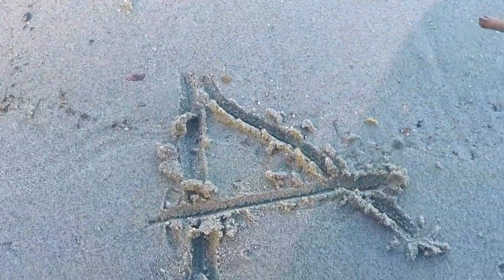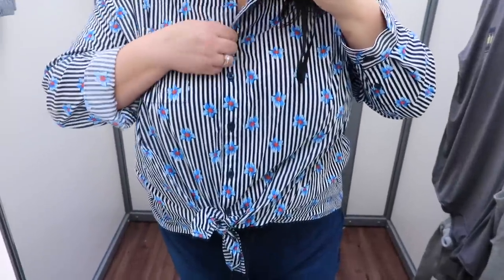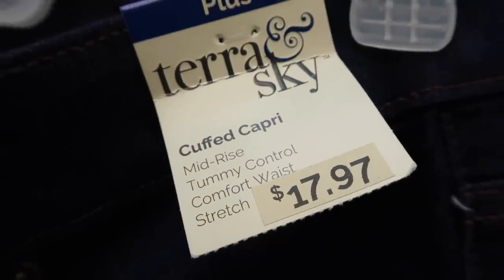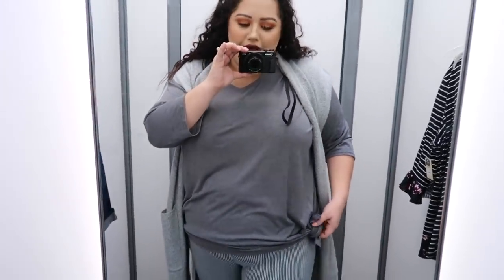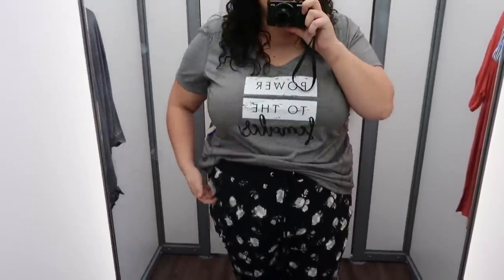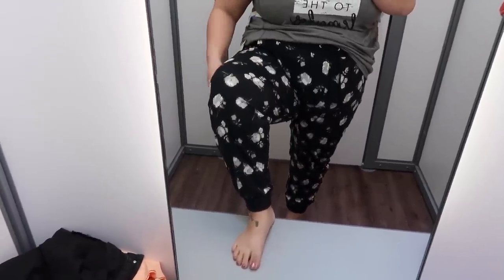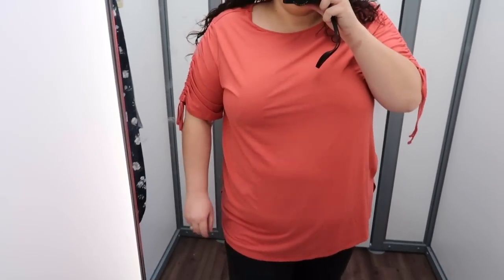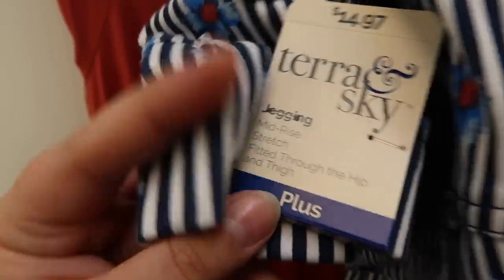Plus Size Walmart Try-On Haul | Inside The Dressing Room | Spring 2019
Plus Size Walmart Try-On Haul | Inside The Dressing Room 2019

Hello everybody!
Today I venture into Walmart to check out what's new for Spring. They had a whole bunch of new items from  Terra & Sky! Have you guys tried Terra & Sky? What are your thoughts? Let me know down in the comments! I hope you guys enjoy! I appreciate each and everyone of my viewers and I love you guys so much!

Top- Torrid
Pants- Walmart
Shoes-Torrid

My Sizes-
Height-5'4
Tops- 1x-2x
Bottoms- 16/18
Shoe size - 8
Bra size- 40F

FTC all these products were bought with my own money. These are my personal opinions.